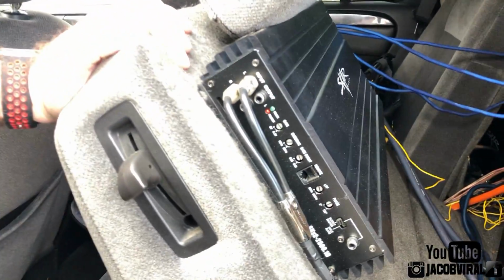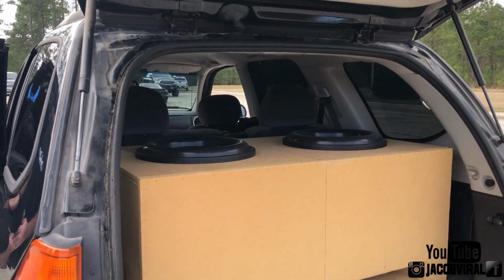BUDGET 2 15S CUSTOM BOX BUILD BANGING IN THIS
LOVE BUDGET BUILDS!? NEED IDEAS ON 2 15S!? WANNA SEE SOME SUB FLEX!? CHECKOUT THIS WITH A BUILD WALK AROUND.

Gabe's Budget Build All Skar Equipment is banging for sure. Nice to see a custom built box by him and installed by him and he really knew his system well.
Be sure to Comment what you think about this System! Thanks for always watching!

2 Skar ZvX 15 Dual 1s
4 Skar FXF 6.5s skar 6.5s
Skar 2500.1 SK2500.1
Skar 100.4 4 Channel Amplifier
Stock Alternator
Optima Yellow Top under Hood
Shiroken AGM Battery
4 Skar PT100 Tweeters
Kenwood 9704 Radio Dual Head Unit
Plays down to 25Hz well
Tuned to 34Hz Subwoofer Box 24Hz
Budget 15s Sound System
15" Subwoofer
Down 4 Sound
Not to Break the Bank and Jamming
Budget 2 15s Build
GMC
Skar Audio Full Build
Custom Build Homeade 2 15s Box
Show: Bass Outlaws Show, Audio SPL Show

Thank You for Always Watching my Daily Videos! Be sure to Comment what you think, Like if it was worth watching, &